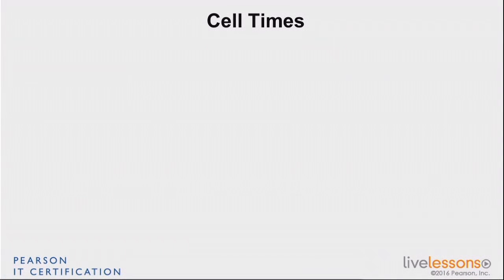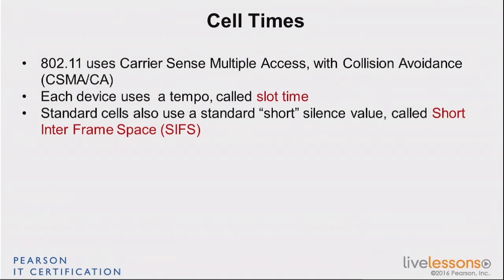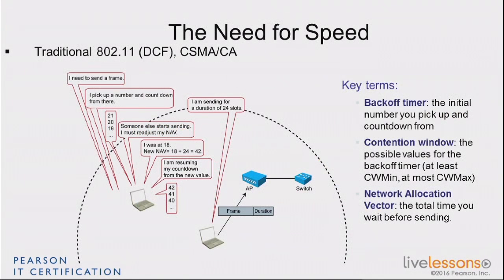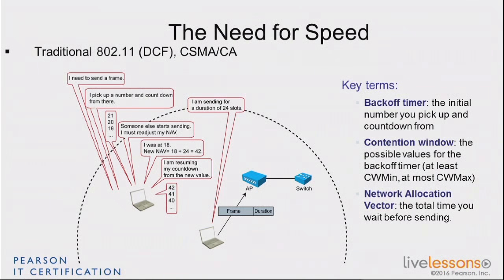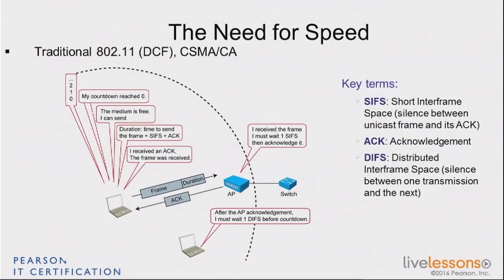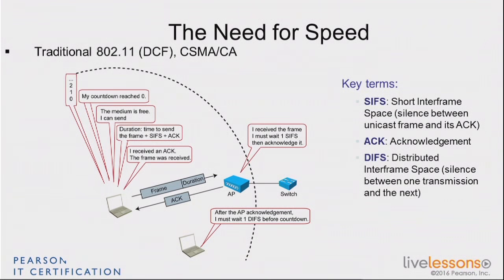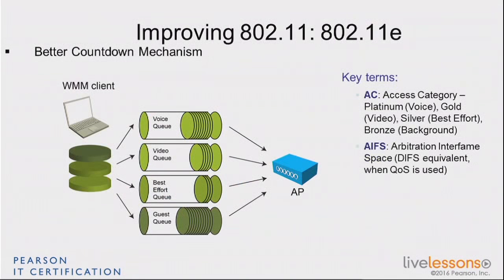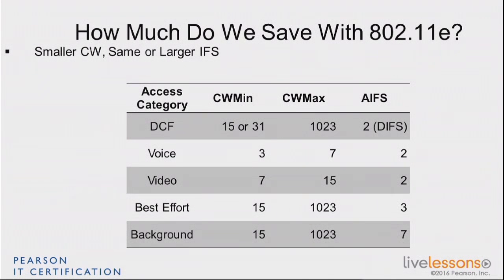3 1 CSMA CA CCNA Wireless 200 355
3.1 CSMA_CA - CCNA Wireless 200-355